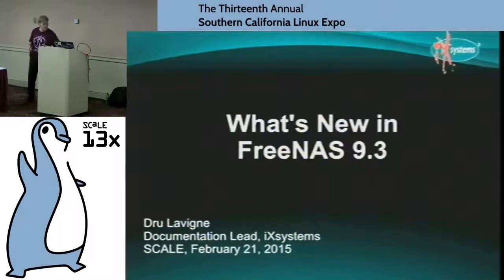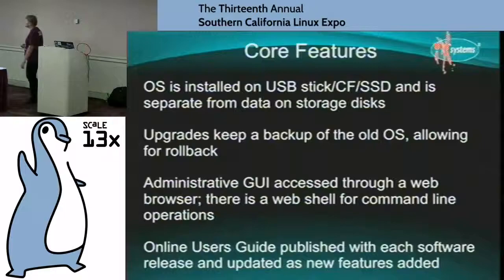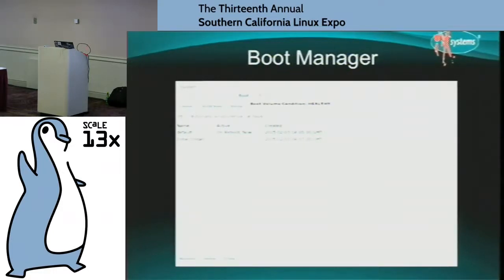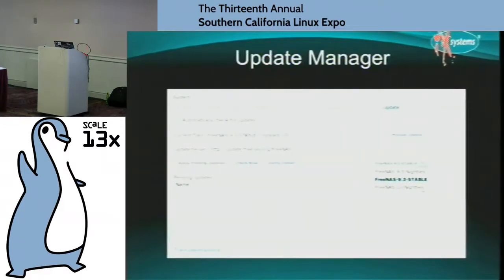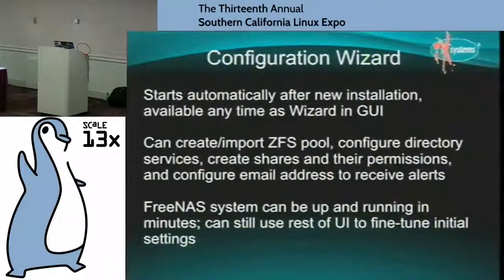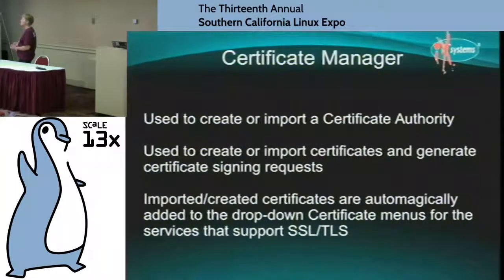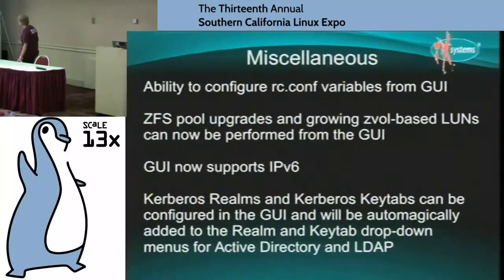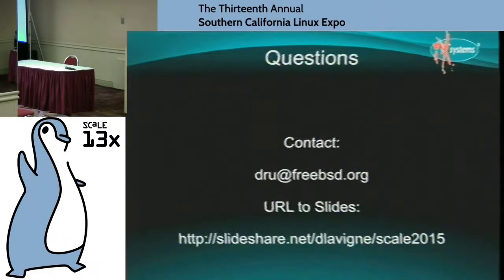[SCaLE 13x] Dru Lavigne | What's New in FreeNAS 9 3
Date: 21.Feb.2015
Room: Plaza D